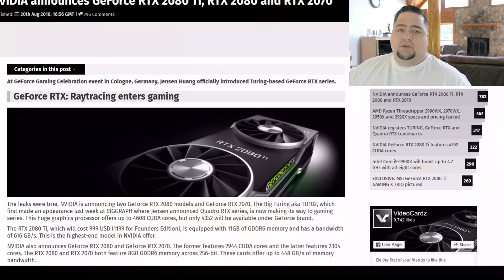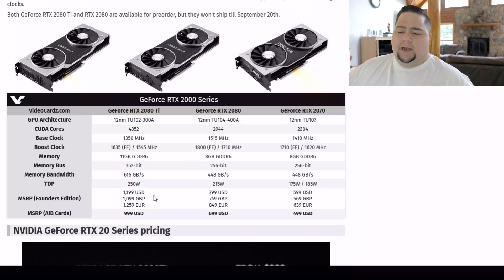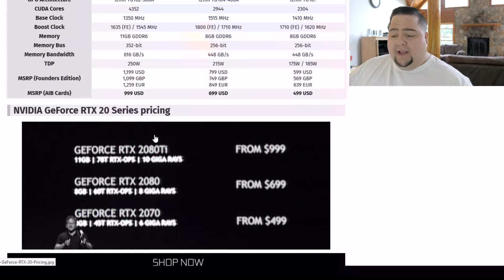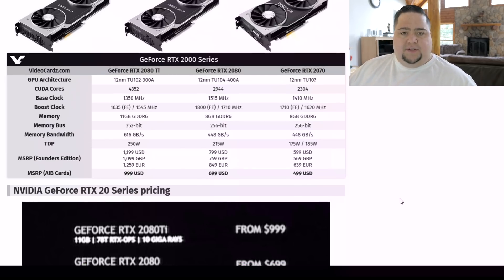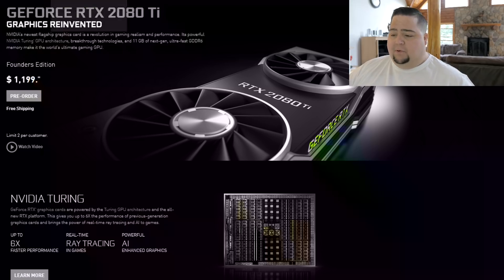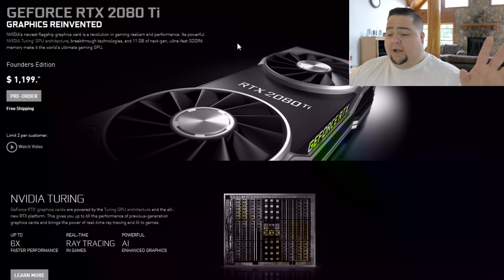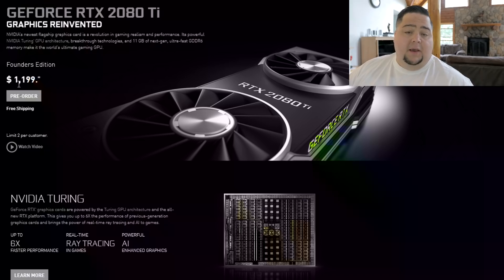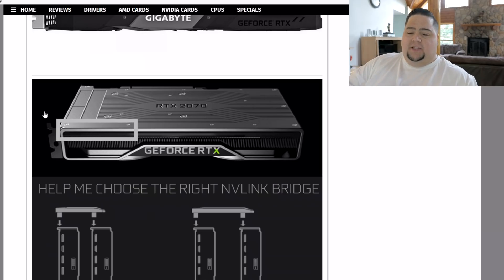Is NVIDIA Charging TOO MUCH for the RTX Series?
NVIDIA has officially revealed the RTX Series. Here's my thoughts on the specs, pricing, and their competition vs AMD.